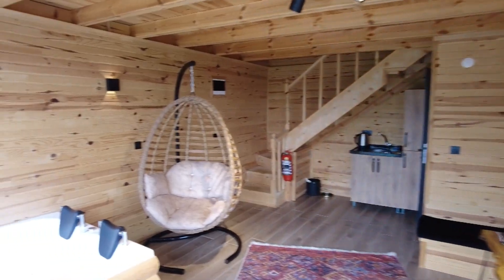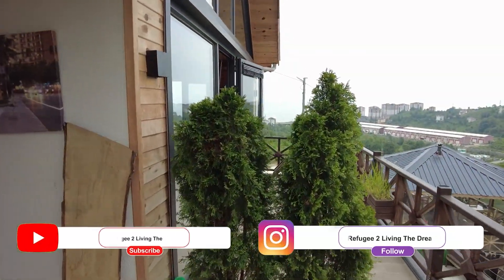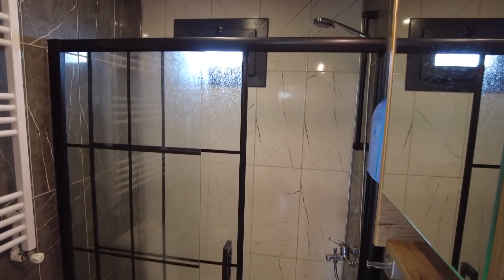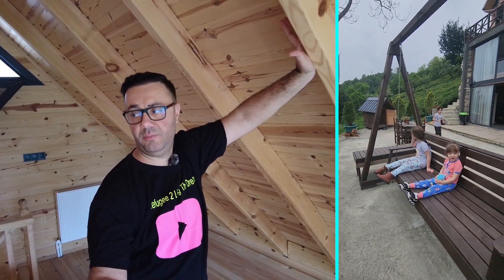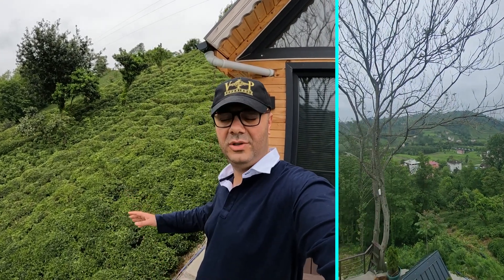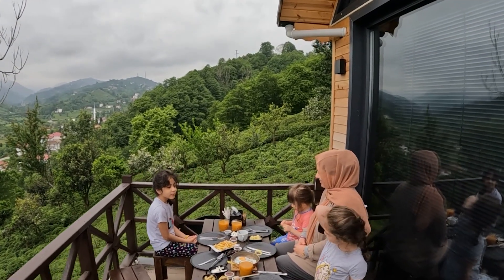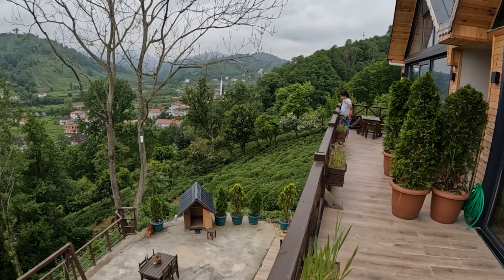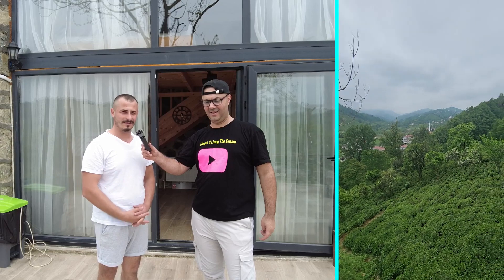DON'T PAY MORE! Unveiling Trabzon Cheapest Bungalow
In this video, I'm sharing with you my honest review of the Cheapest & Best Bungalow in Trabzon/Rize area. I've compared this bungalow to other bungalows in the same price range and found that it's BY FAR the best deal out there!

If you're looking for a great bungalow in Trabzon, be sure to check out DON'T PAY MORE! Unveiling Trabzon Cheapest & Best Bungalow. I'm sure you'll be happy with the quality of this accommodation!
👇 Link Below To Learn More 👇
★ Cheapest Bungalow Information:
➤ GREENLİFE DAĞ EVLERİ

Follow us as we document our adventures of travelling to various parts of the world as a family of 5 🤩🥳😱😱!!!